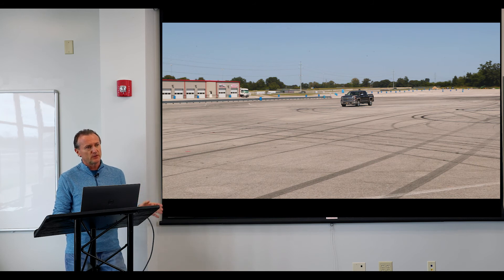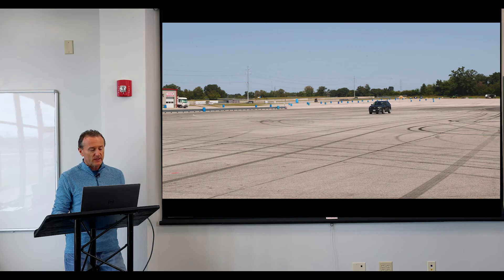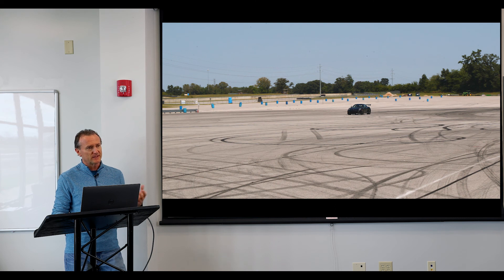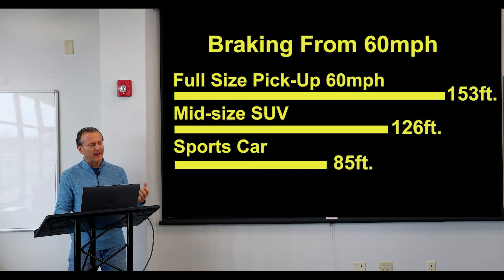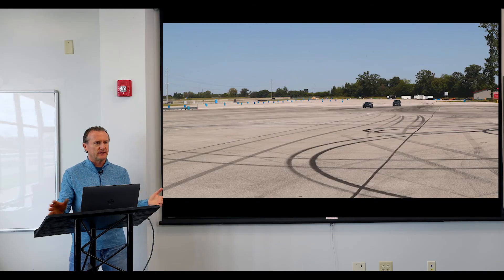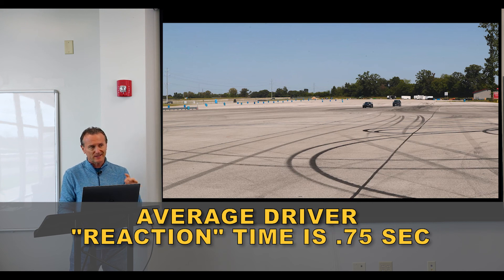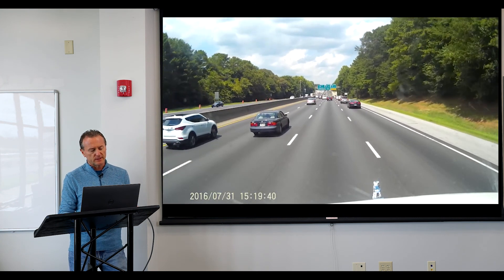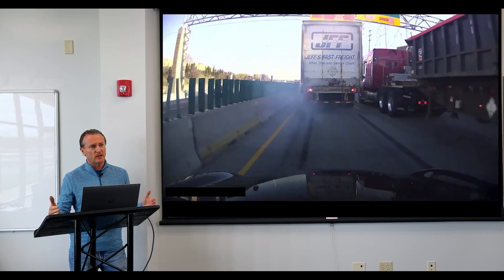6. Braking Distance Comparisons - Vehicle Driver Aid Technology Today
Many factors affect how short a vehicle's stopping distance is. From environment and weather conditions to speed, Safety advocate and championship-winning racing driver Andy Pilgrim shows you how to be aware of many.